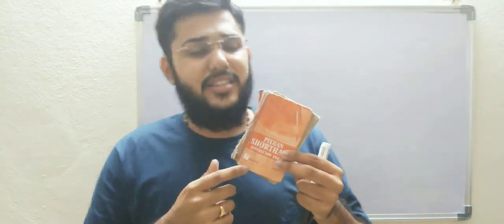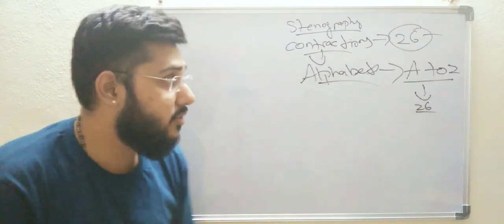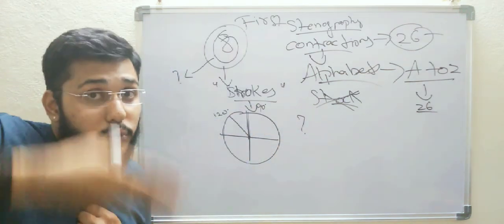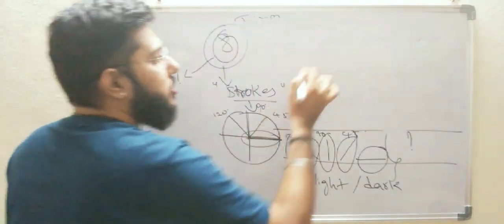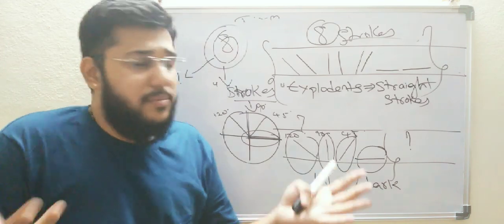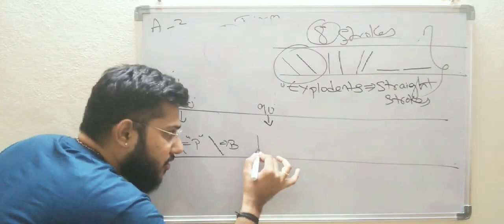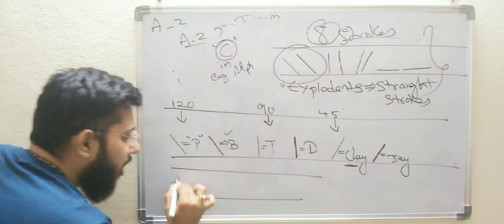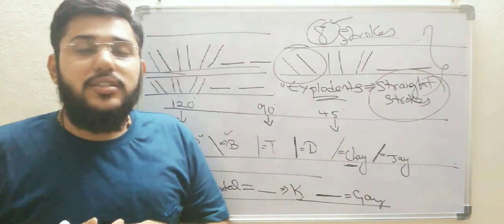SSC | STENOGRAPHY GRADE C & D | Chapter-1 Consonants Session-1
Here is the complete video on chapter-1(session-1) Consonants, explained how strokes form from a circle#subject stenography#Pitman

Aim for Union Public Service Commission# Steno
Aim for Staff Selection Commission 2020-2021

Sri Maruthi Stenography coaching Institute@ near Radhika theater# ECIL Hyderabad.